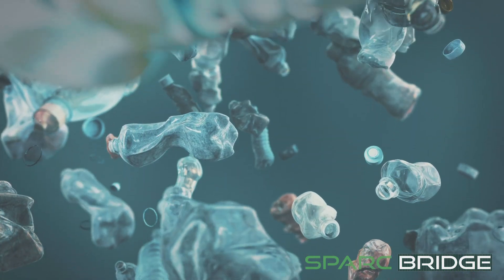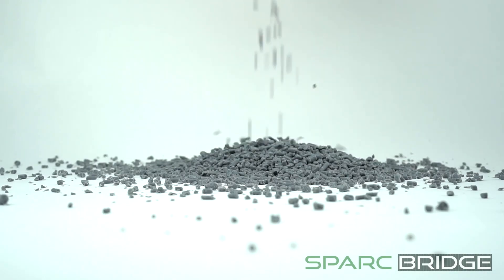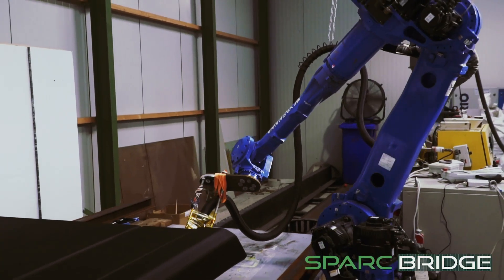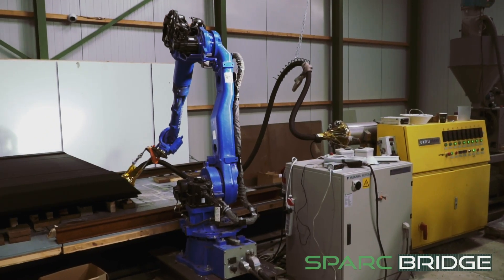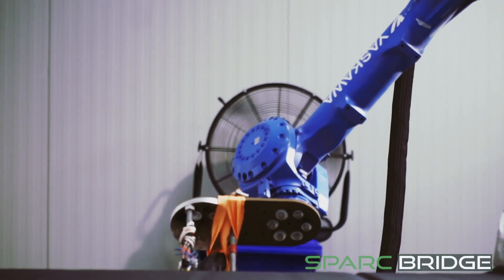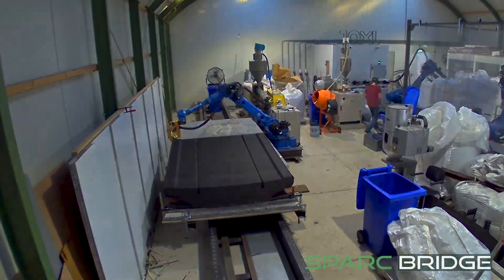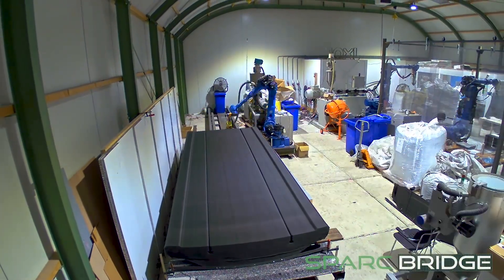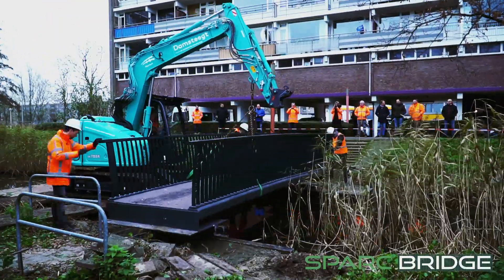SPARCbridge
SPARCbridge: a fully cradle to cradle, 3d printed bridge created by 10XL and Composite Structures.